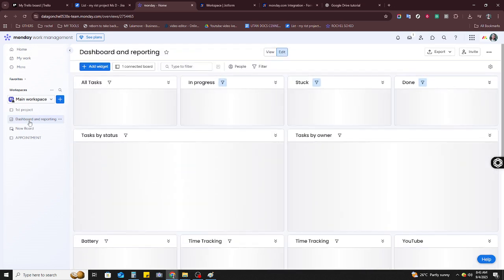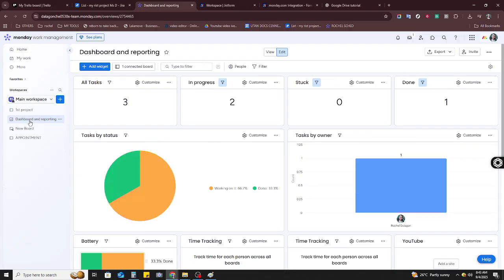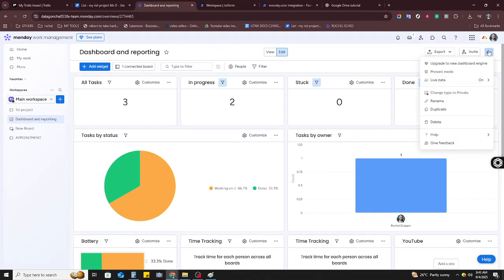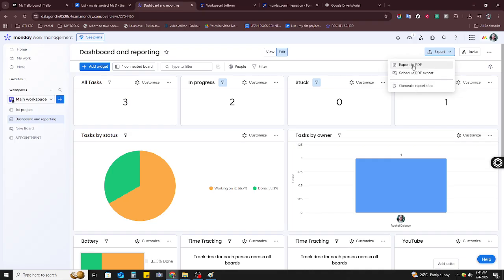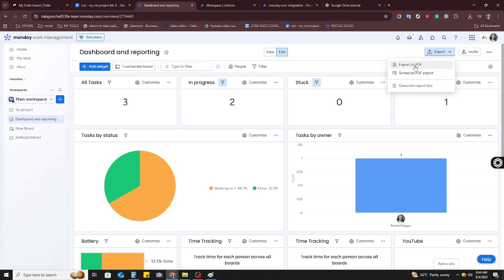How to Back Up Monday com Full 2025 Guide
Worried about losing important data on Monday.com? 📂 In this Full 2025 Backup Guide, you’ll learn the easiest and most effective ways to back up your Monday.com boards, projects, and workflows. Protecting your team’s data is essential for smooth project management, and this step-by-step tutorial will show you how to safely export, store, and restore your information whenever needed.

Whether you’re a beginner on Monday.com or an experienced project manager, this guide will help you:
✅ Understand why backups are critical in 2025
✅ Learn how to export boards, dashboards, and workspaces
✅ Explore automation and third-party backup options
✅ Keep your data secure and accessible at all times

By the end of this guide, you’ll have the confidence to safeguard your Monday.com data and ensure your projects are always protected. 🚀